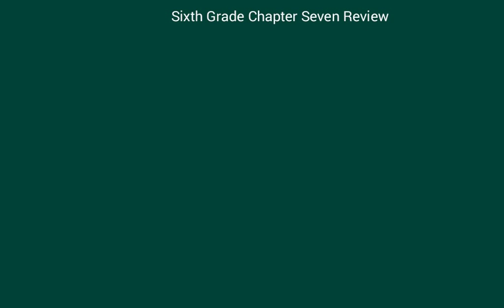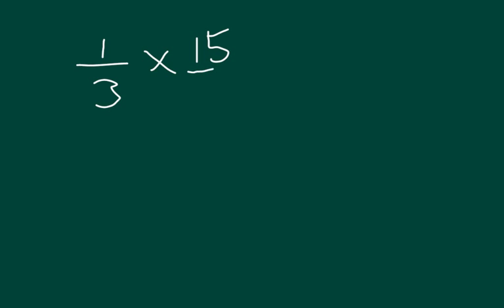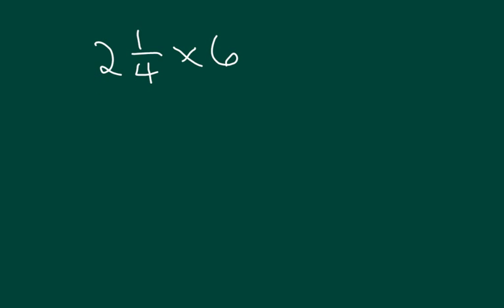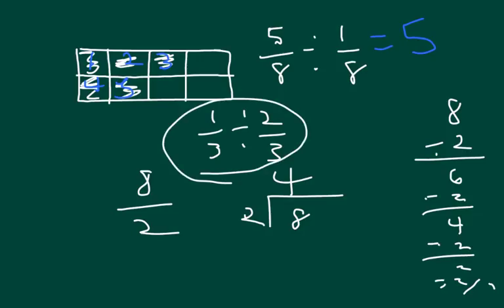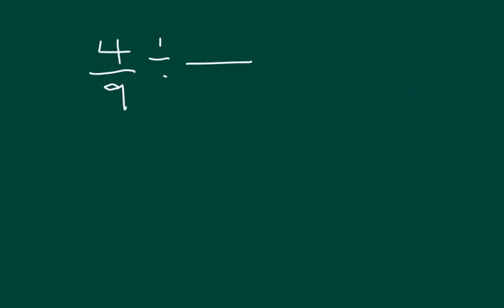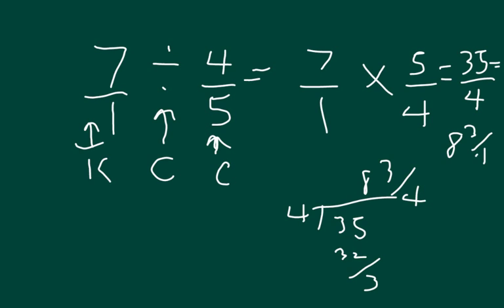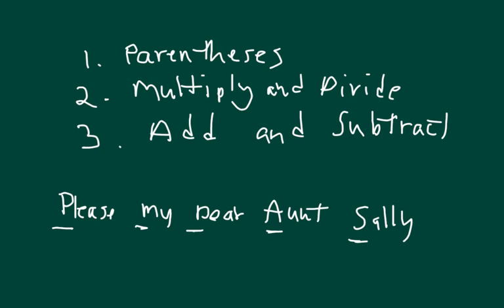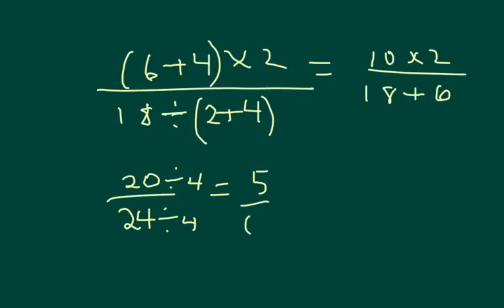Sixth Math Chapter 7